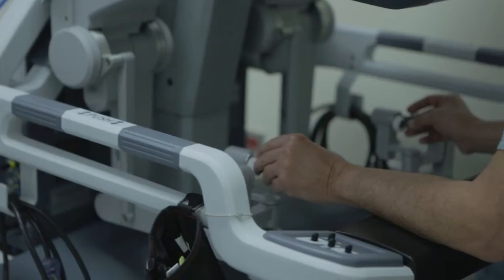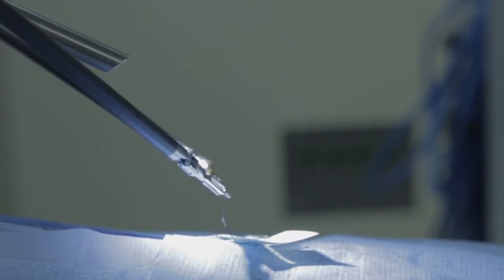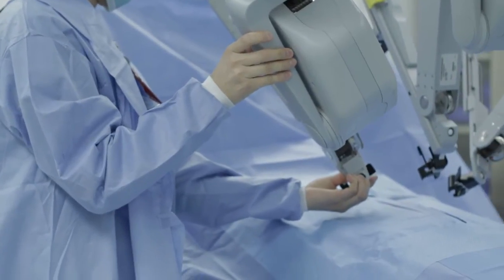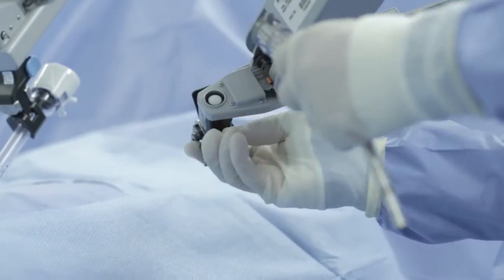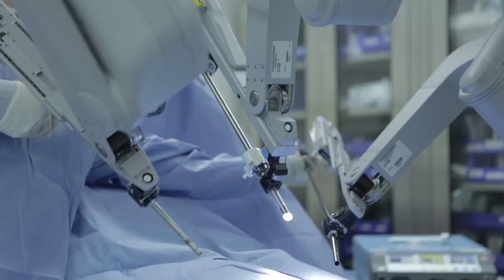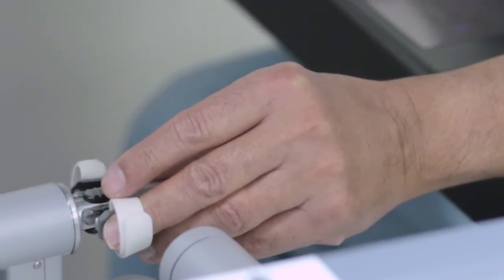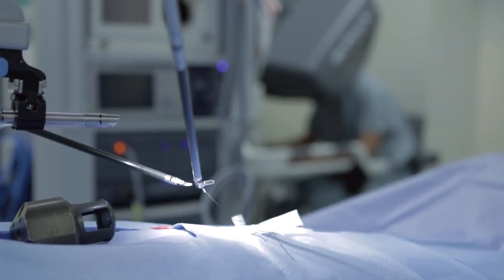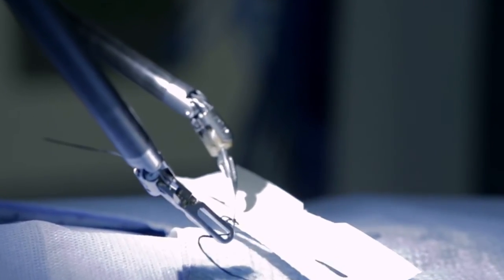Robotic Surgery at Riverside Community Hospital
Doctors Alex Batta and Massimo Arcerito discuss how the da Vinci robotic surgery system tool can help doctors provide greater surgical accuracy through smaller incisions, resulting in faster healing times and significantly less bleeding and scaring. The tool is especially helpful during ontological surgery.